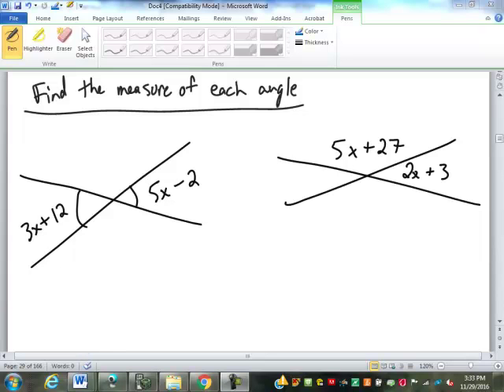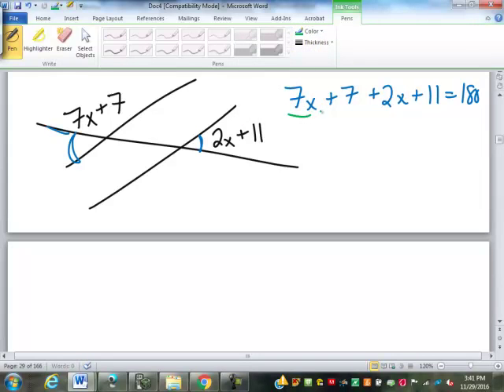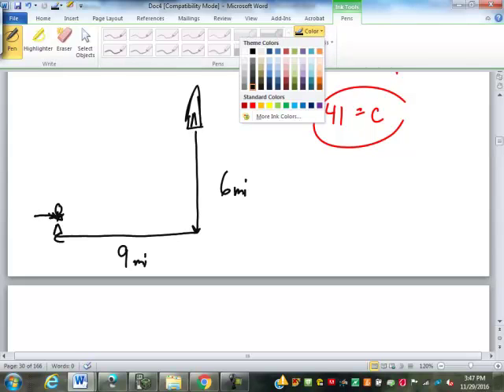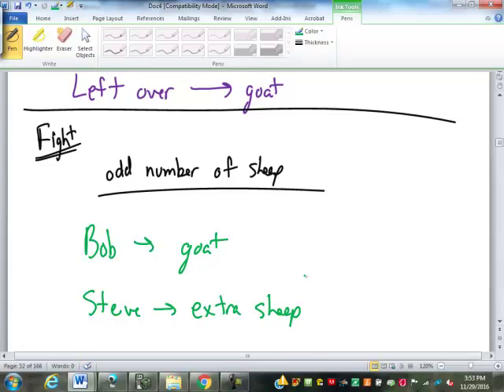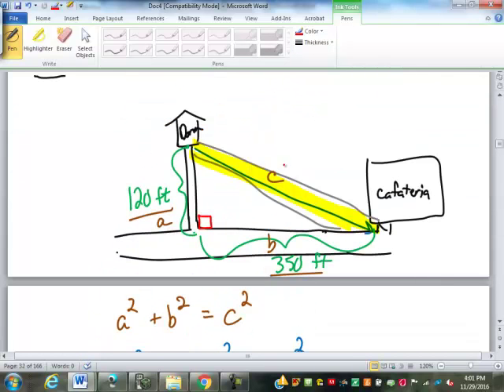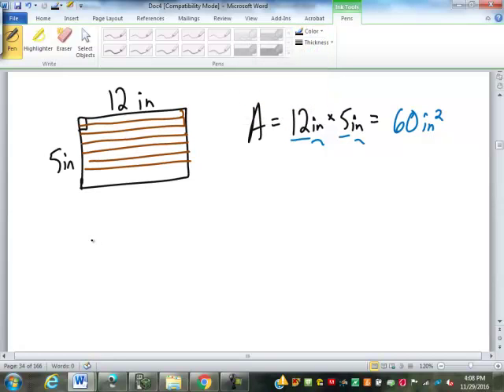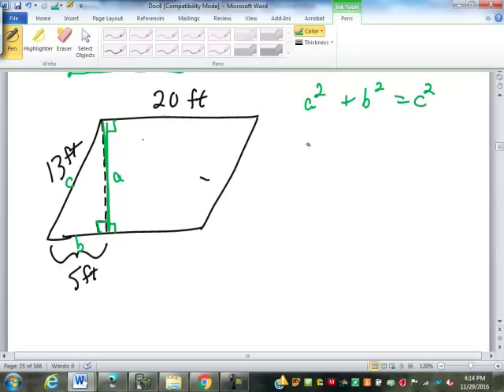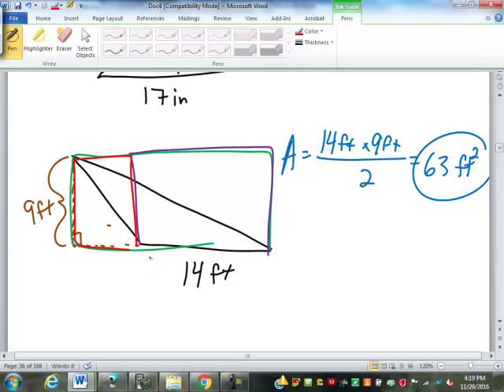43 Intro to Areas